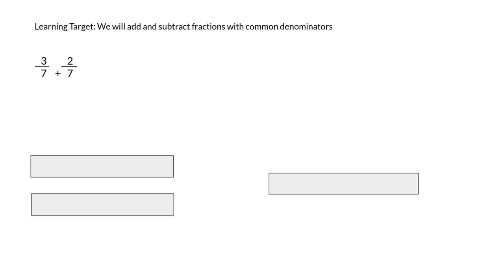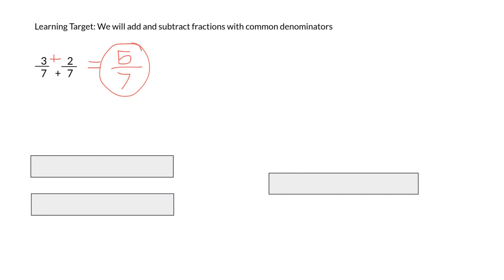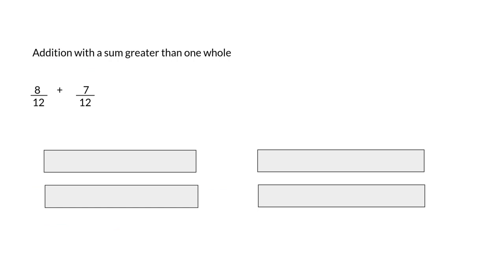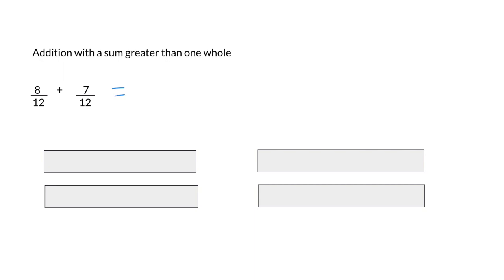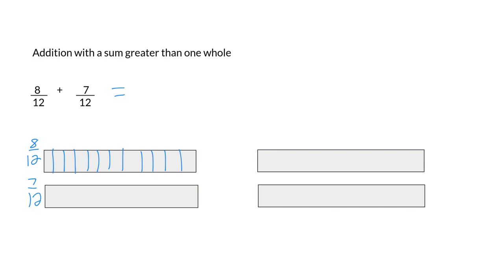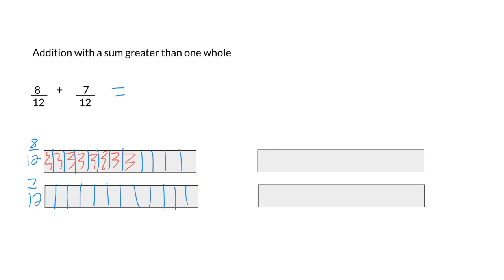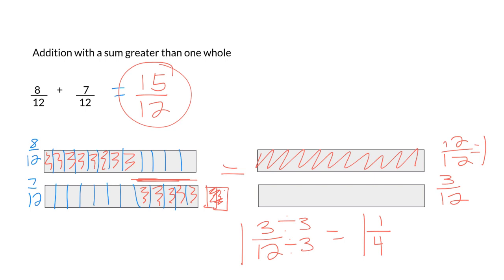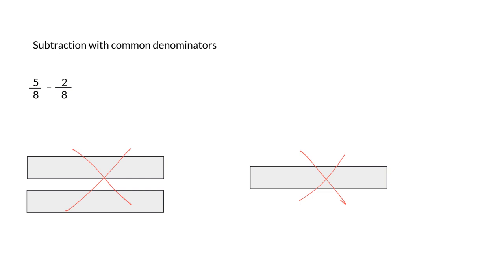May 11th Mini Lesson